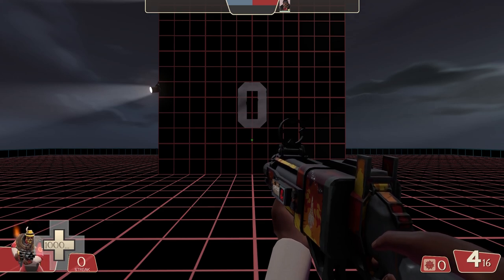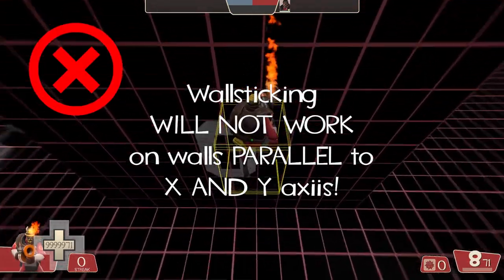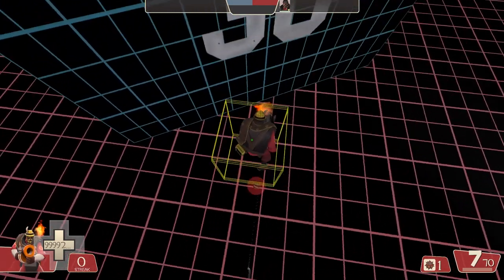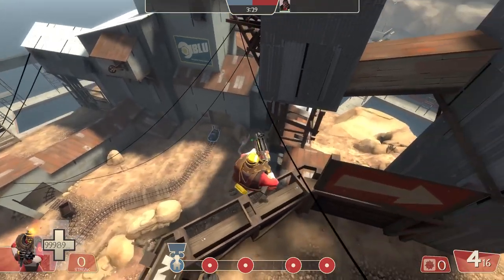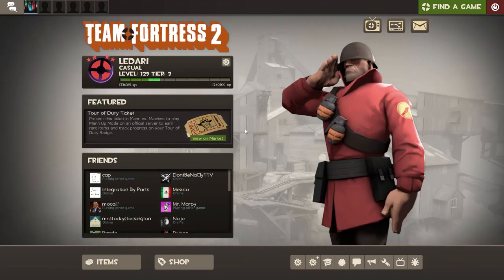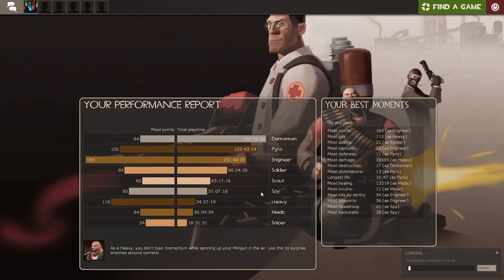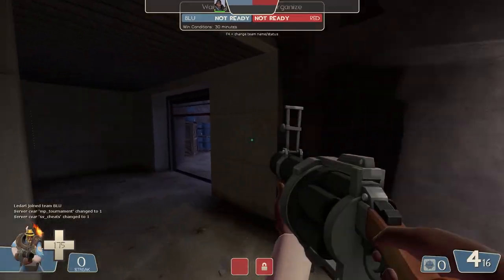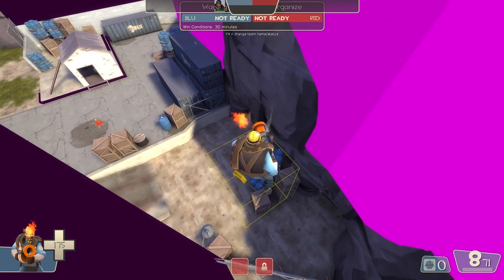[TF2] How to Stick to Walls (Exploit)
You can Stick to Walls in TF2! (Exploit). Use this to hide or surprise your enemies!
Console commands:
Unlimited time and enable cheats: mp_tournament 1; mp_tournament_restart; sv_cheats 1
Show clip brushes: r_drawclipbrushes 2
Wallsticking/Wallbugging is not a new exploit. In fact, it is over a decade old! It exists in multiple source games due to the issue stemming from the source engine. For example, wallsticking occurs in Quake Live and Counterstrike 1.6. Read more about it below.